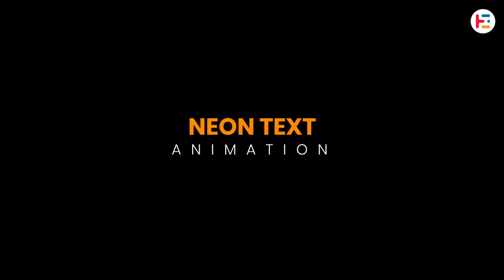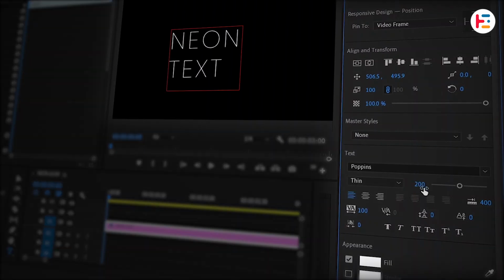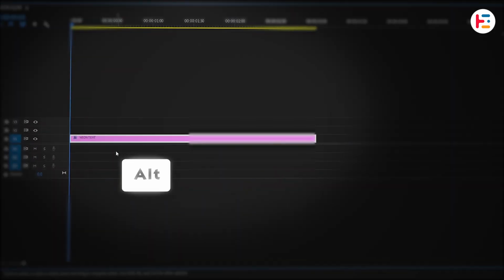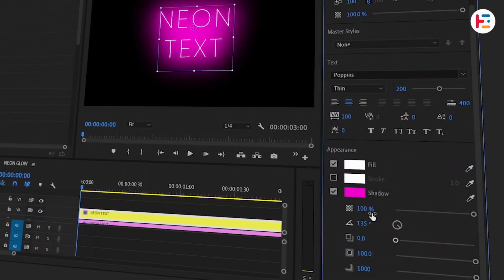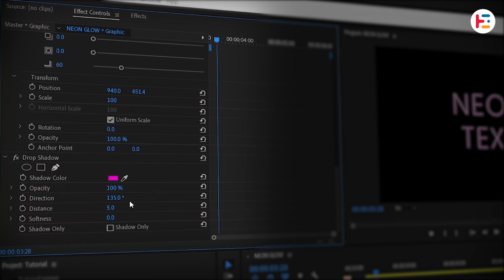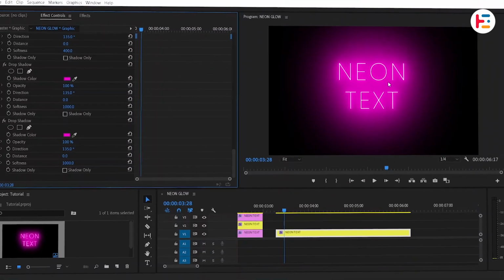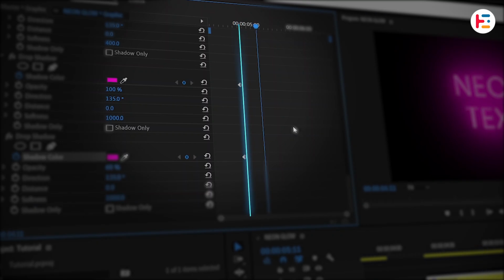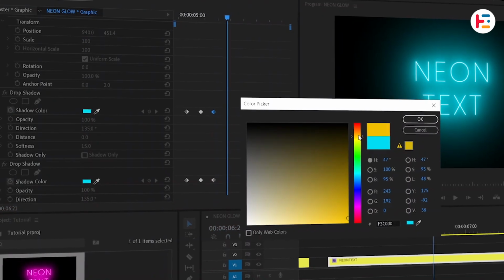Animate a NEON TEXT effect in Premiere Pro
In this video, we’ll dive into the vibrant world of video editing by showing you how to create a stunning NEON TEXT effect in Adobe Premiere Pro! Whether you’re a beginner looking to enhance your skills or a seasoned editor wanting to add some flair to your projects, this step-by-step guide is perfect for you.

🕝Timestamps:
00:00  Intro
00:09  Set Up
00:31  Add Neon Glow Effect (method 1)
01:16  Add Neon Glow Effect (method 2)
02:02  Animate Neon Text
02:56  Final Result